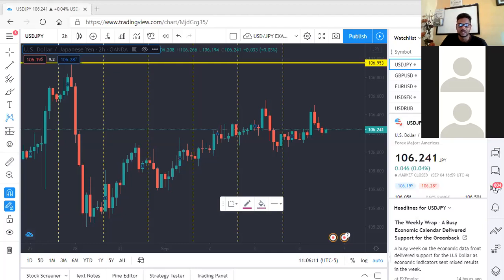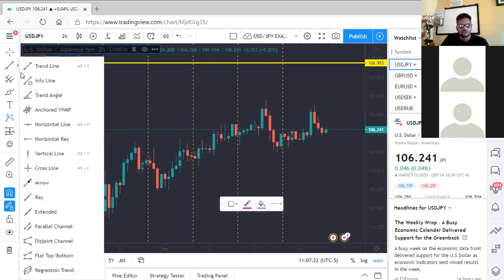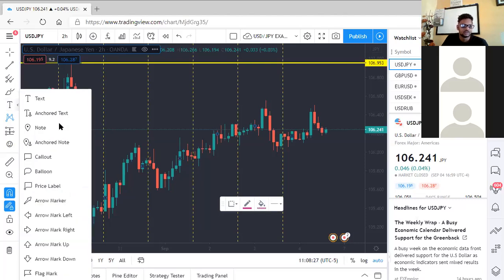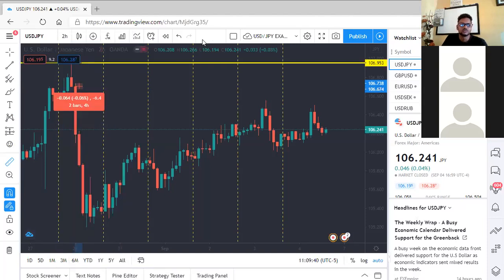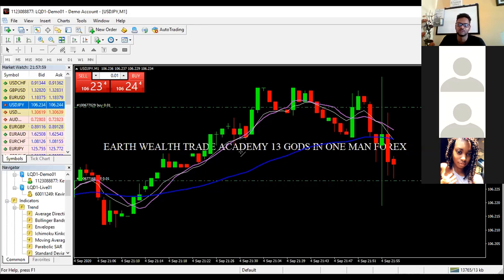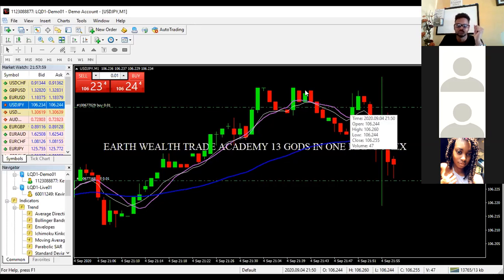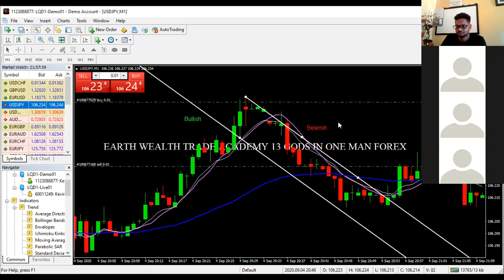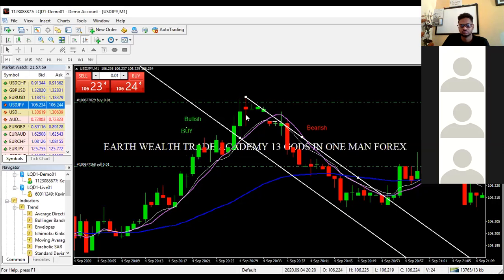SATURDAY SEPTEMBER 5TH 2020 EARTH WEALTH TRADE ACADEMY FREE FOREX LESSONS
SATURDAY SEPTEMBER 5TH 2020 EARTH WEALTH TRADE ACADEMY
 FREE FOREX  LESSONS
AREAS COVERED ON TODAY

1. META TRADER 4 (MT4)
2. TRADING VIEW
3  COMMON TERMINOLOGY & JARGON IN FOREX
4. FOREX LEVERAGES
5. FOREX PIPS

EARTH WEALTH TRADE ACADEMY